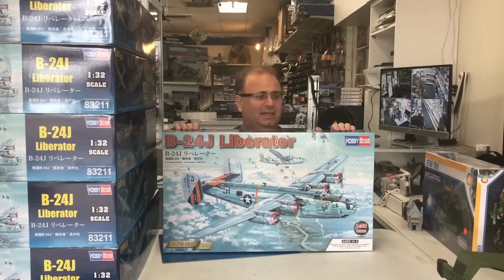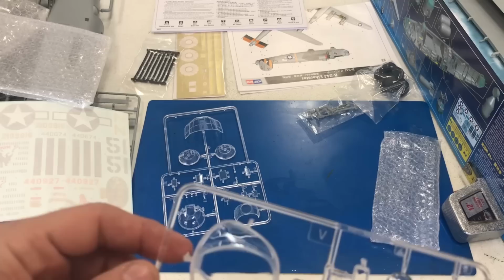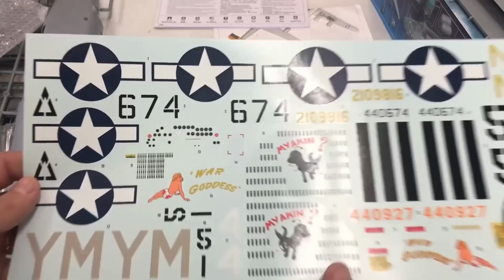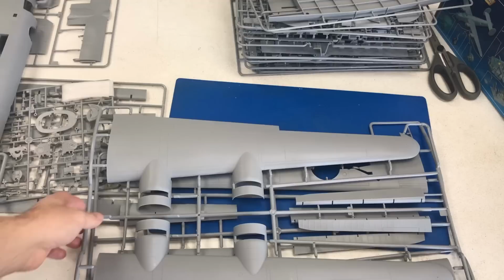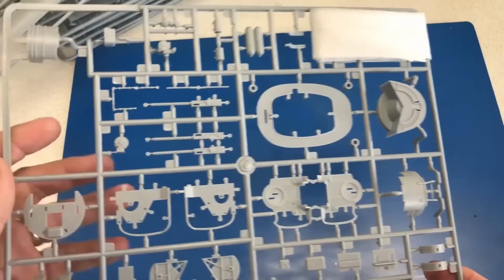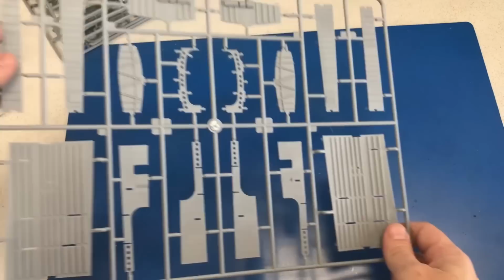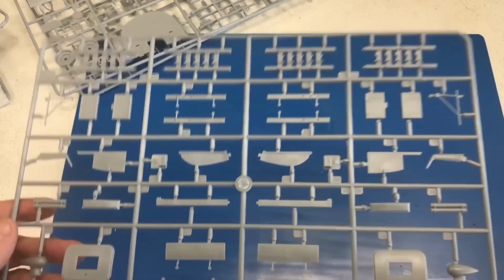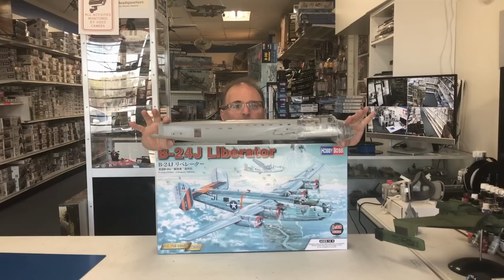Complete review of HobbyBoss 1/32 B-24 LIBERATOR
I am now on instagram search: andyshobbyheadquarters2018